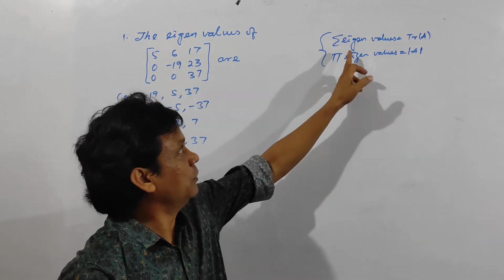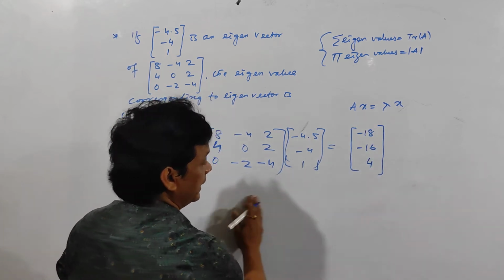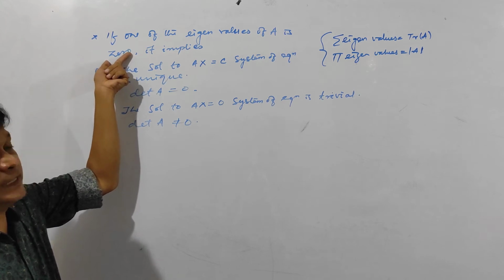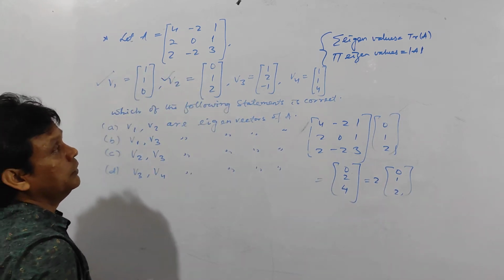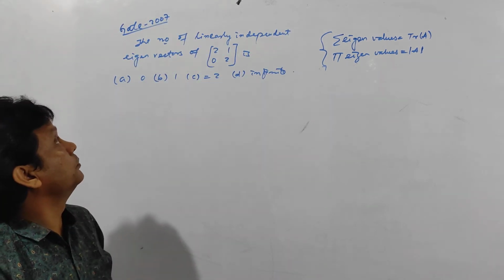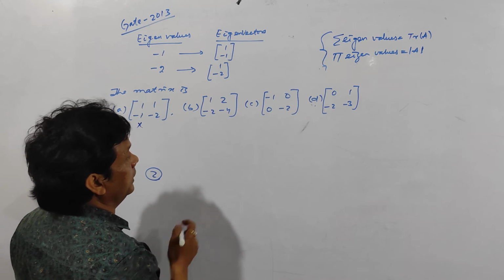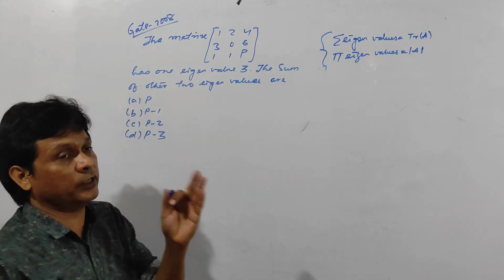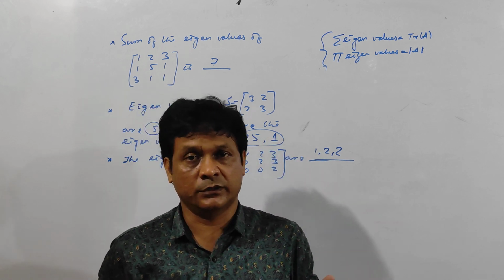EIGENVALUES, EIGENVECTORS, EIGENSPACES-4 for M.Sc, Gate,Net,IIT JAM & others. By Khillar Sir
Khillar's Advanced Classes